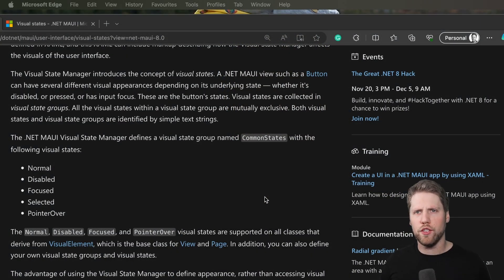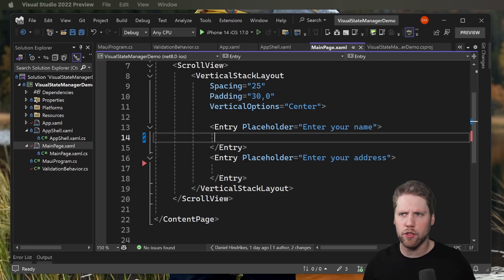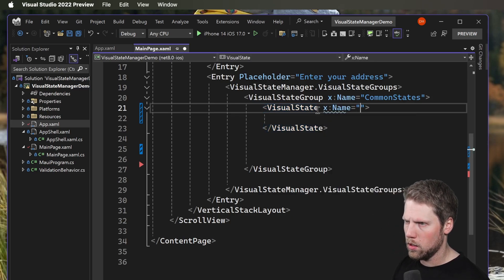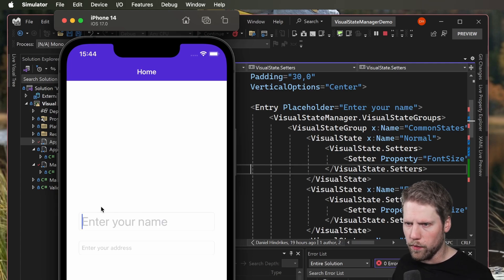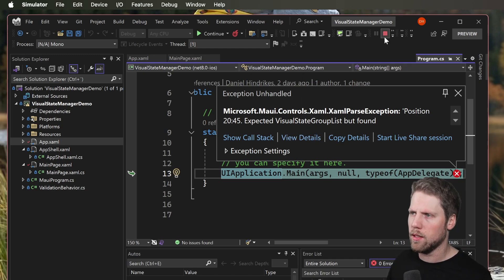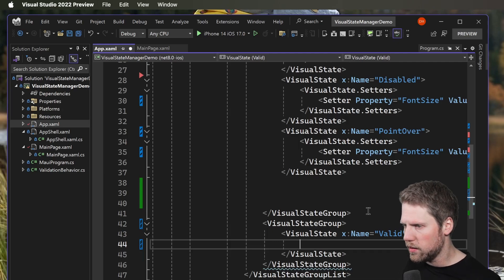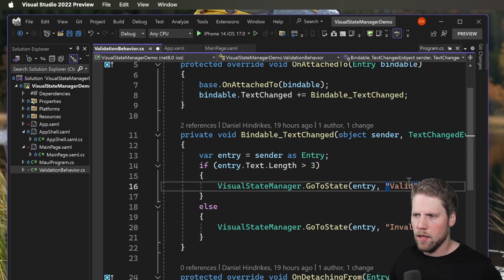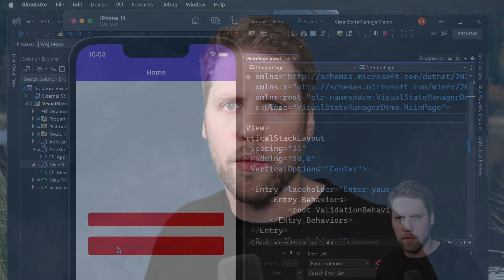.NET MAUI and Visual States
Unlock the potential of .NET MAUI with Visual States and Visual State Manager in this quick tutorial! 🚀 I will show both how to use the common states and your own custom states.

00:00 - Intro
00:45 - Exploring the docs
01:50 - Common states
06:00 - Custom states